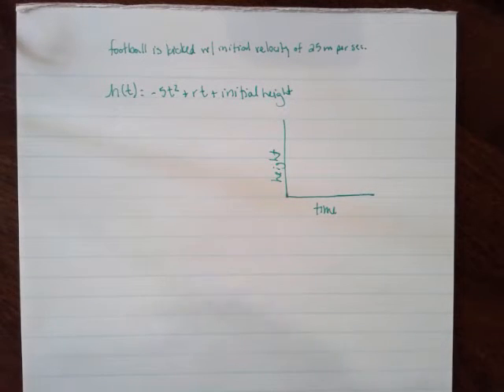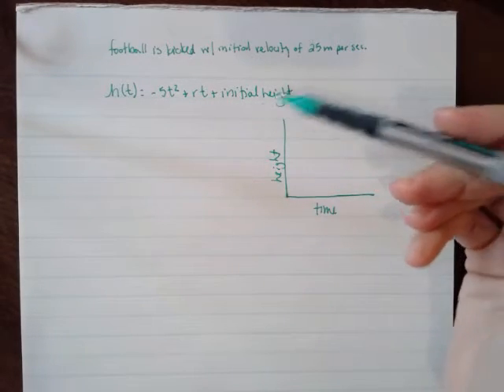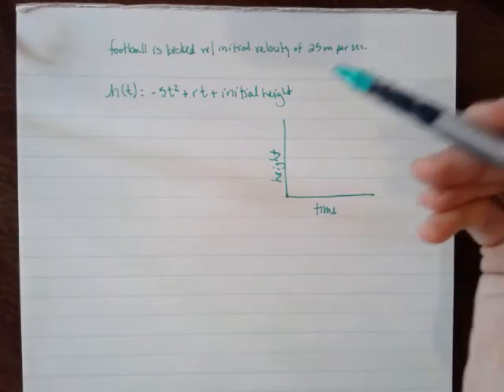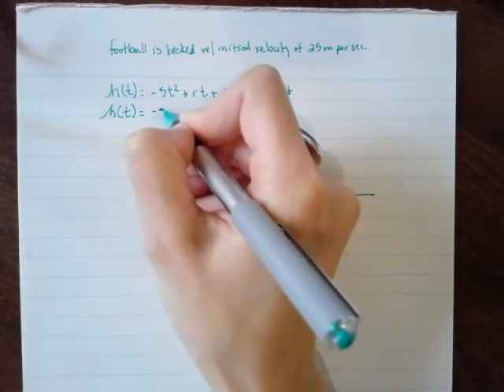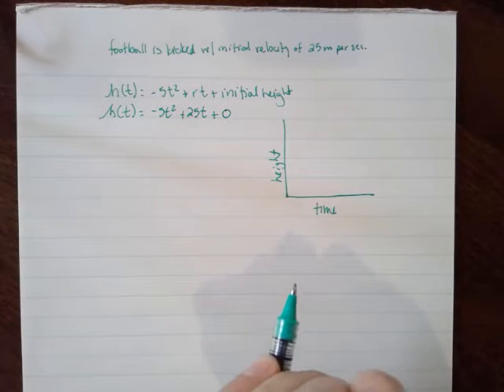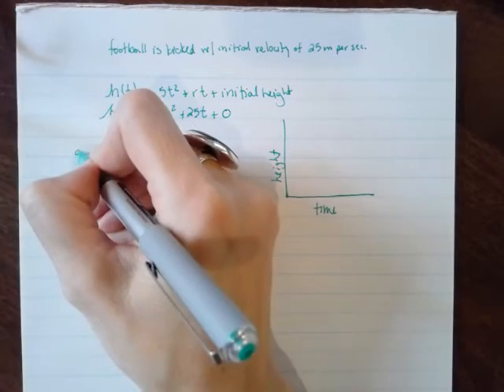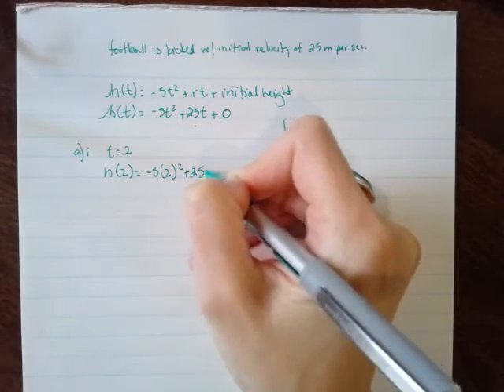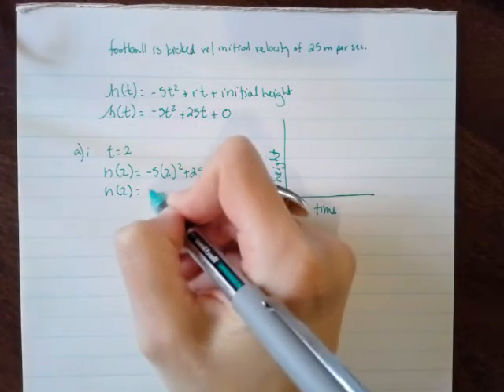Football problem vertical motion problem